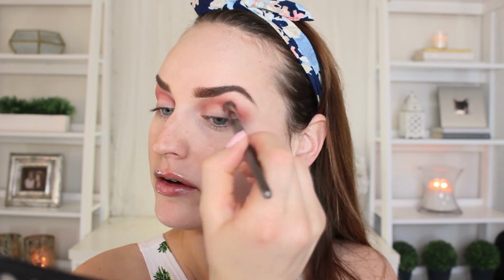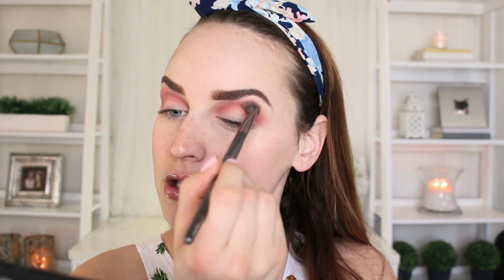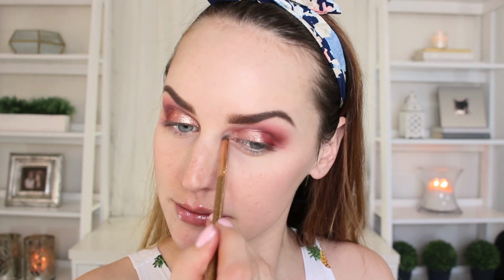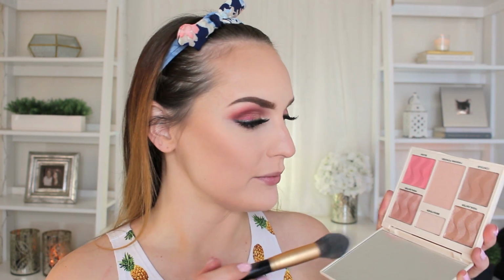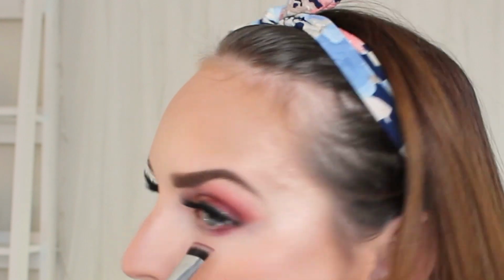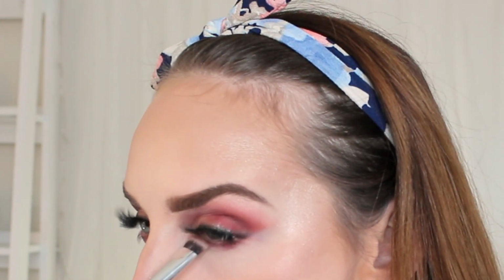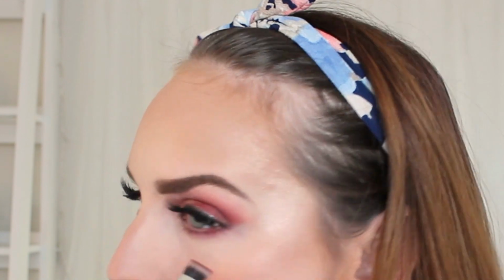Wearable Sunset Inspired Glow Up!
Hey loves! Today I created a classic bronze/gold look for you! Love myself a metallic gold eyeshadow. Xoxo

Products used:
Hollywood Iconic Beauty Eyeshadow Palette By Juno & Co
J cat Pris-Metal Chrome Eye Mousse in Chrome Galaxy
Cover Fx Perfector Face Palette
Deck Of Scarlet Liner
Better Than Sex Mascara
Bad Habit Lashes in Leather
Charlotte Lacroix CC Cream
Urban Decay Naked Skin Concealer
Hyaluronic Hydra Powder by By Terry
Deck Of Scarlet Pallet #1
Colourpop Liquid Lipstick in Screen Shot

Let's shop together :)

Jewelry I am Wearing: The jewelry I am wearing is by Paparazzi Jewelry. It is all lead and nickel free, all Paparazzi jewelry is only $5! My nieces step mom sells it, check out the site!

 EBATES How I Get Money back when I Shop Online, use link below to get $10 for free!: